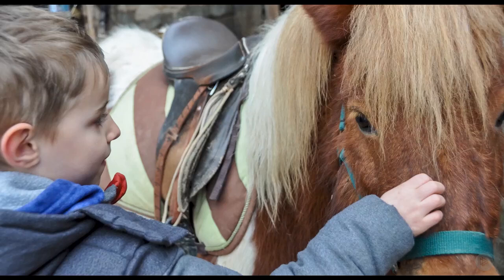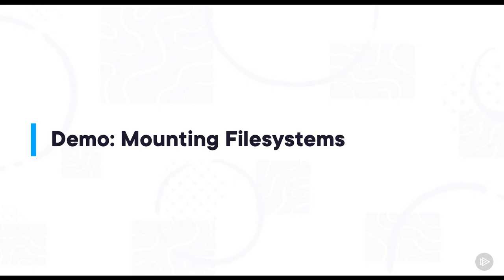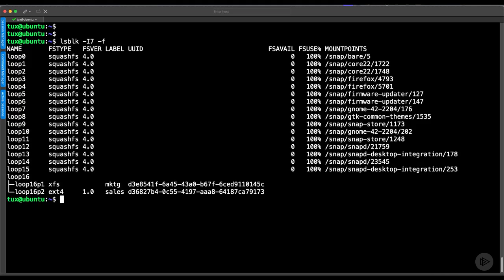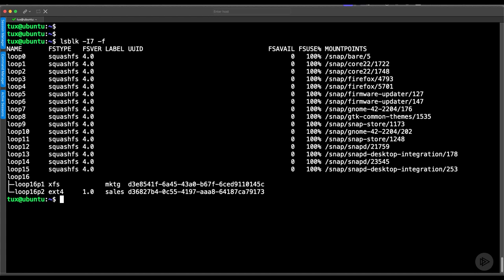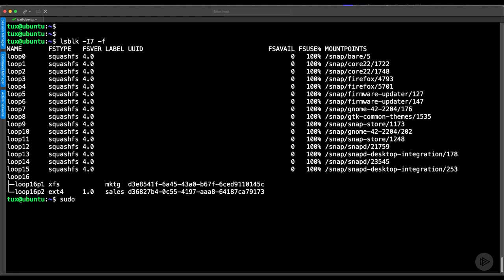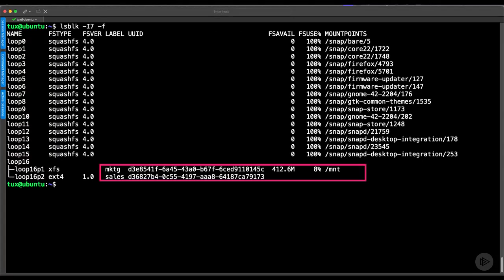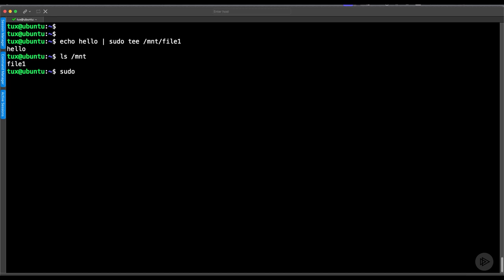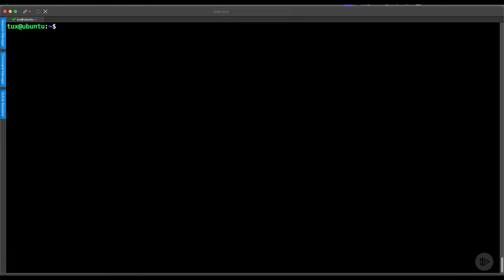24 Mounting Filesystems on Demand